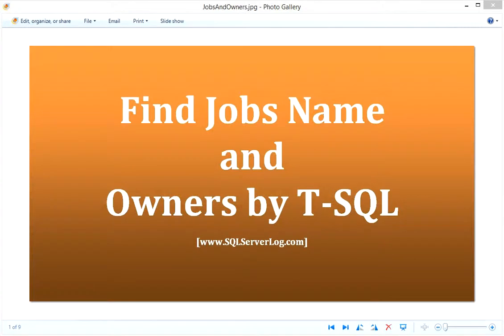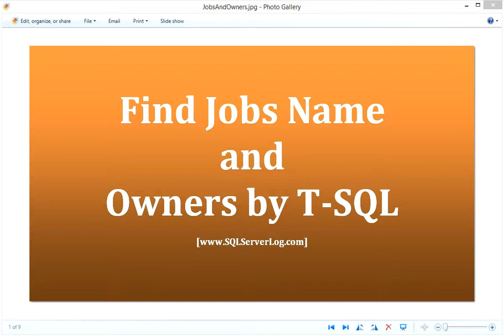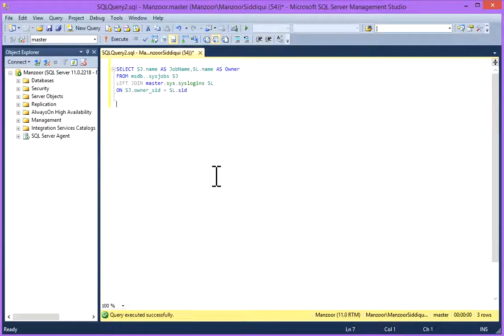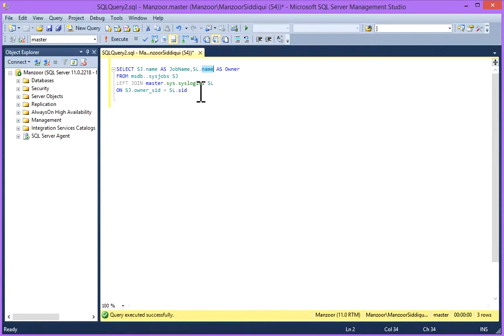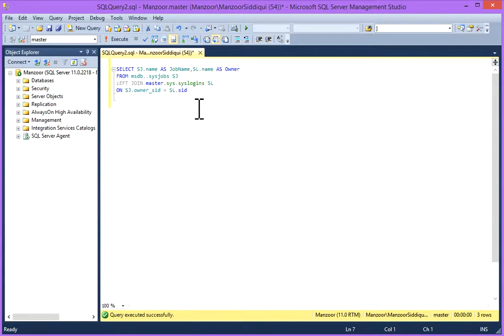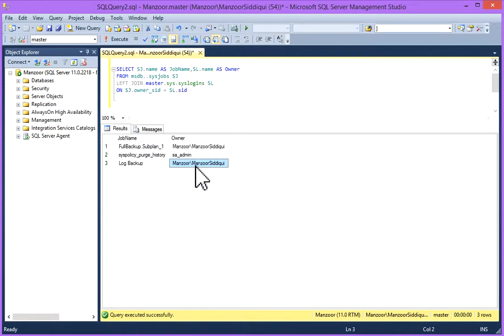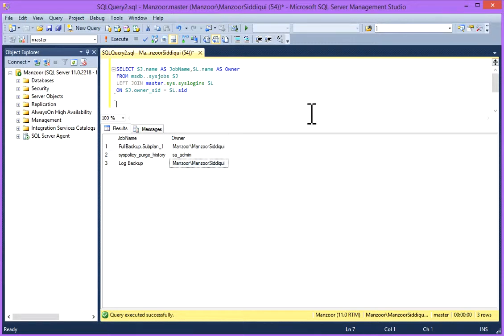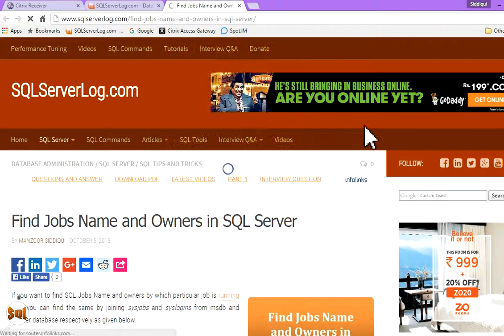Find Jobs Name and Owners by T-SQL in SQL Server [HD]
Description:
This video is about how to Find Jobs Name and Owners by T-SQL in SQL Server [HD].